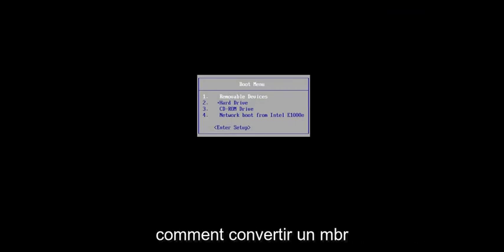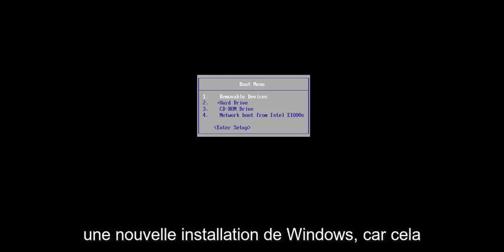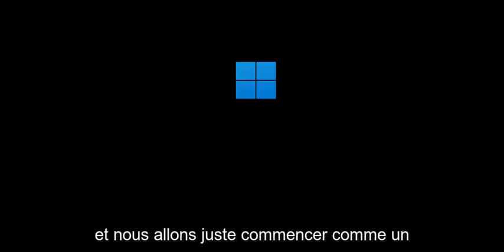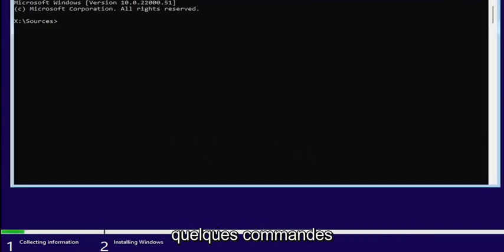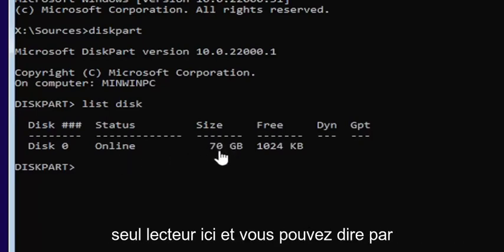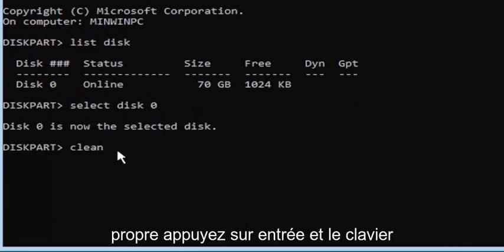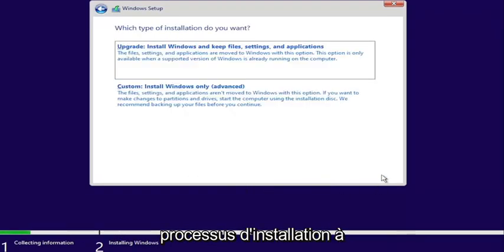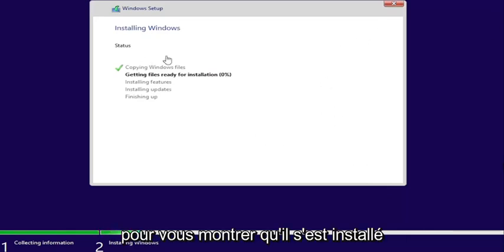Convertir facilement un disque MBR en GPT | Installation de Windows 11/10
Comment convertir MBR en GPT lors de l'installation de Windows 11 [Tutoriel]

L'installation de Windows a échoué avec l'erreur « Windows ne peut pas être installé sur ce disque. Le disque sélectionné a une table de partition MBR. Sur les systèmes EFI, Windows ne peut être installé que sur GPT. Et maintenant, vous cherchez comment convertir MBR en GPT lors de l'installation de Windows 11/8.1/7 ? Comprenons d'abord ce qui est différent entre la table de partition MBR et la table de partition GPT. Et comment convertir MBR en partition GPT lors de l'installation de Windows 11.

Problèmes abordés dans ce tutoriel :
convertir mbr en gpt lors de l'installation de Windows 11
la conversion de mbr en validation de la disposition du disque gpt a échoué
convertir mbr en gpt lors de l'installation de Windows

Sous Windows 11, vous pouvez utiliser l'outil de ligne de commande MBR2GPT pour convertir un lecteur à l'aide d'un Master Boot Record (MBR) en un style de partition GUID Partition Table (GPT), ce qui vous permet de passer correctement du BIOS (Basic Input/Output System) vers Unified Extensible Firmware Interface (UEFI) sans modifier l'installation actuelle ni supprimer les données stockées sur le disque.

Le BIOS est un morceau de code essentiel qui réside sur une puce spéciale sur la carte mère qui permet la connexion entre le matériel et le logiciel. Ce code existe depuis longtemps et, même s'il fonctionnait plutôt bien, il n'a jamais été conçu pour le matériel moderne et présentait de nombreuses limitations, notamment des limitations pour les partitions inférieures à 2 To.